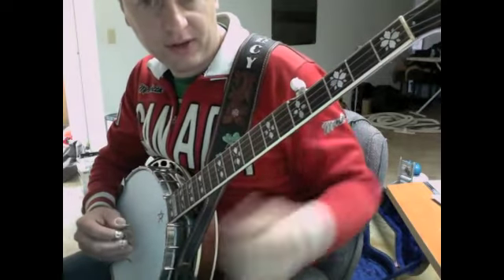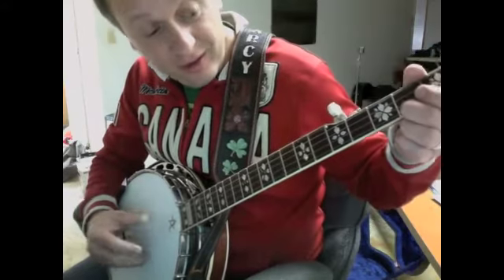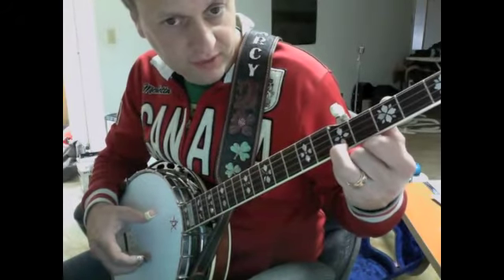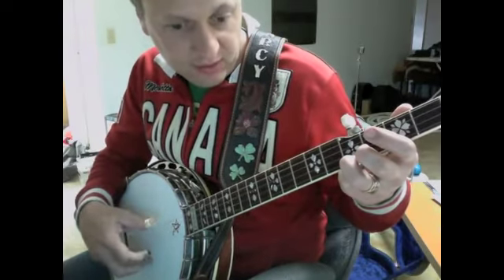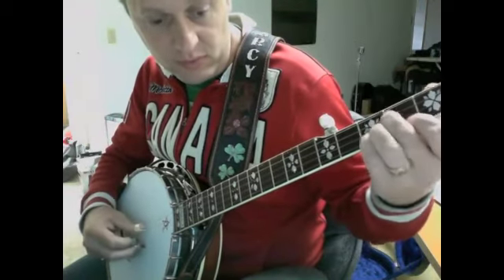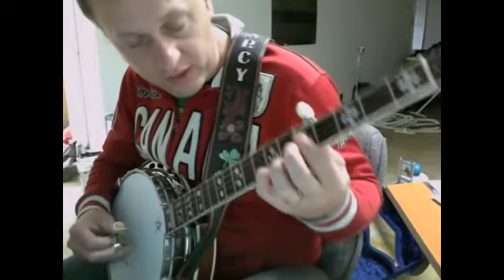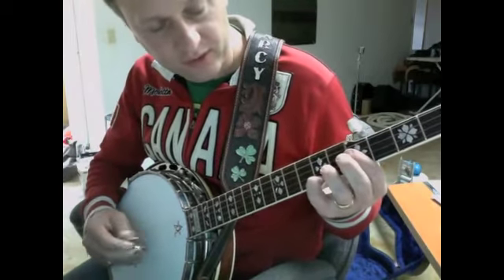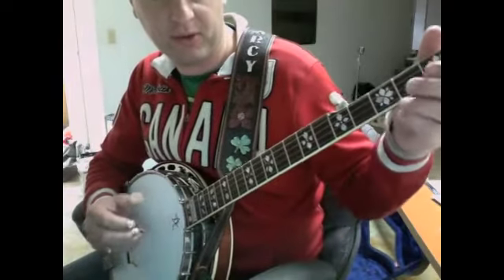How to play Steam Powered Aereo Plane - banjo intro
John Hartford's intro to Steam Powered Aereo Plane, as I hear it.